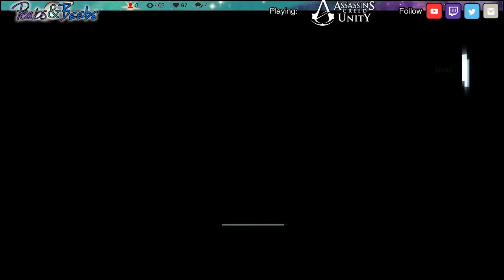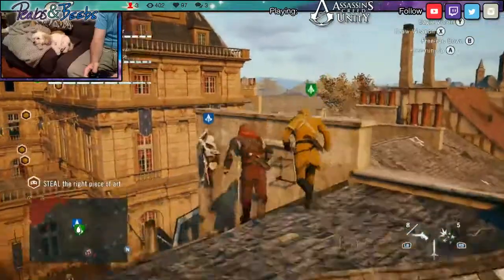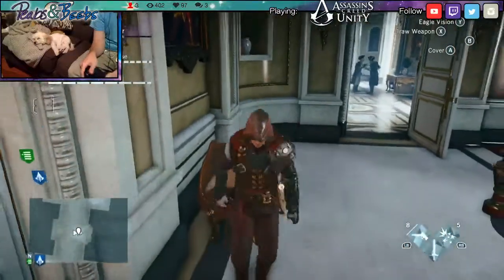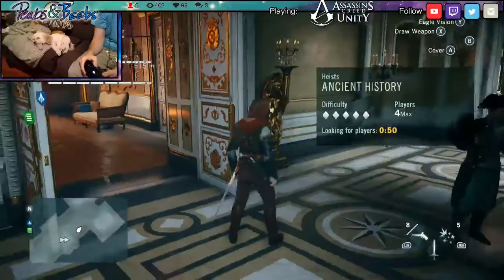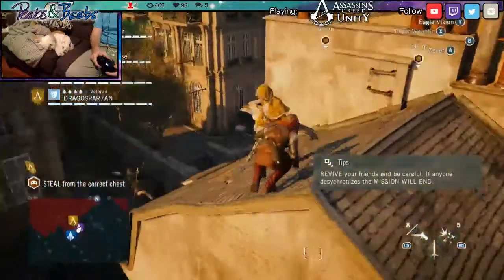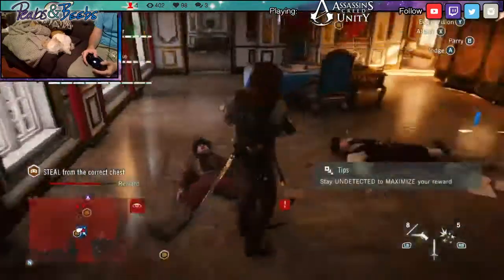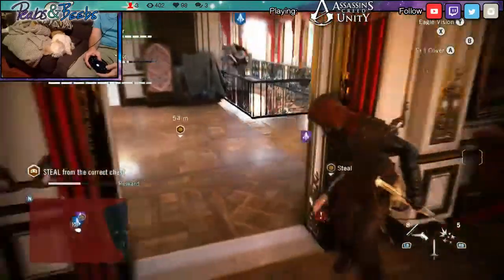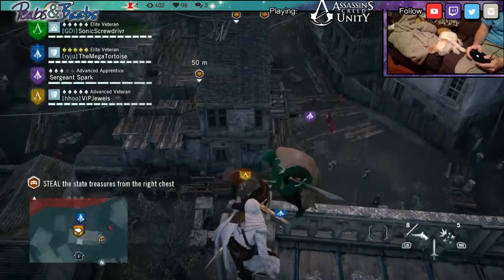Co-op missions - 2 / 2